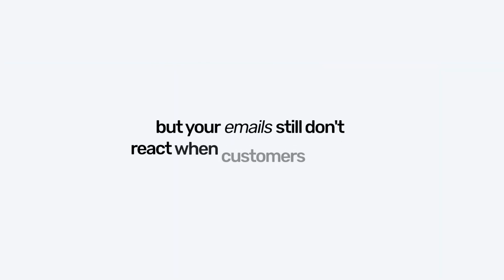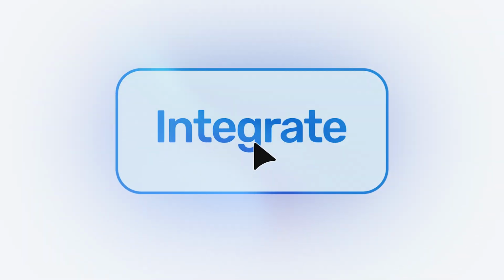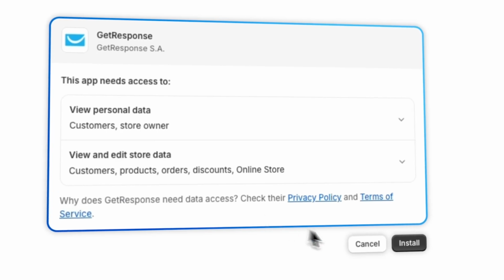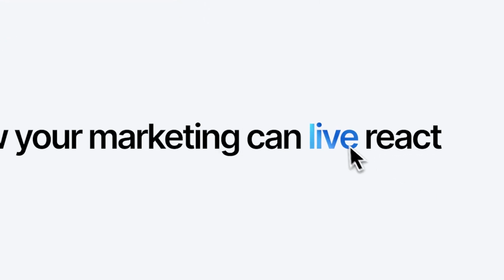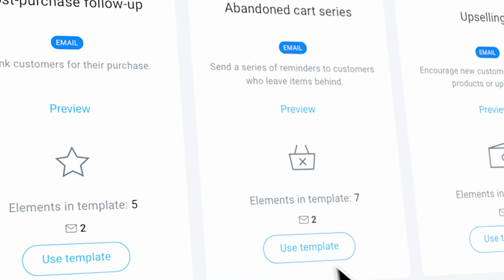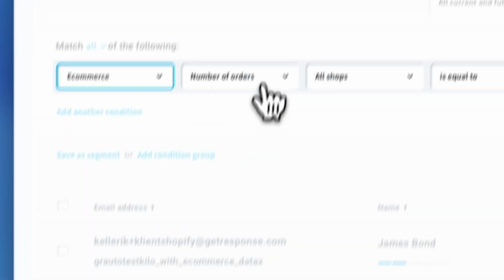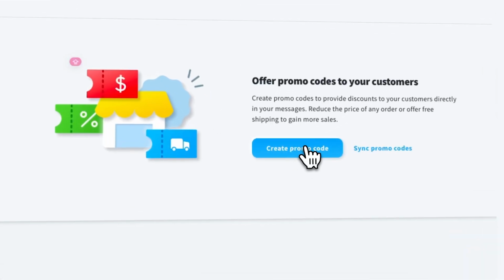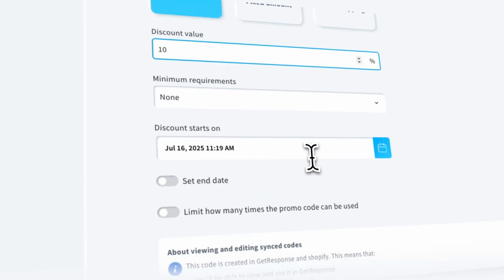Integrate Your Shopify Store With GetResponse And Get More Sales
Easily connect your Shopify store to GetResponse and instantly sync customer data. Implement effective email campaigns that react to every browse and abandoned checkout. Start using a marketing tool that helps drive conversions today ➡️

One-click Shopify integration, endless benefits
✅ Sync your Shopify customer data, products, and historical orders
✅ Predict shopping behavior and upsell effortlessly with our AI recommendations
✅ Win back abandoned carts with automated and personalized messages
✅ Expand your campaigns with AI-powered messages, landing pages, and more
✅ Engage your audience across multiple channels, including emails, SMS, and pushes
✅ Deliver personalized marketing communication to drive more sales
✅ Organize all your sales and marketing data in one place to make informed decisions

Sign up for free and start seeing the results for yourself ➡️

𝗕𝗿𝗶𝗻𝗴 𝘆𝗼𝘂𝗿 𝗼𝗻𝗹𝗶𝗻𝗲 𝘀𝘁𝗼𝗿𝗲 𝗰𝗹𝗼𝘀𝗲𝗿 𝘁𝗼 𝗰𝘂𝘀𝘁𝗼𝗺𝗲𝗿𝘀
Shopify and GetResponse integration brings you the best of both worlds – sales and marketing.
All your Shopify customer data, product feeds, and past orders are automatically imported to GetResponse. Use it to deliver personalized marketing communications.

𝗕𝘂𝗶𝗹𝗱 𝗮𝗻𝗱 𝗻𝘂𝗿𝘁𝘂𝗿𝗲 𝗿𝗲𝗹𝗮𝘁𝗶𝗼𝗻𝘀 𝘄𝗶𝘁𝗵 𝗰𝘂𝘀𝘁𝗼𝗺𝗲𝗿𝘀
Craft highly-converting emails, promoting your Shopify offer, with the easiest drag-and-drop creator and enjoy 99% deliverability.
• Design your emails or use predesigned templates
• Easily add products your customers already love
• Use segmentation and send-time optimization tools to deliver highly-targeted emails

𝗧𝗿𝗶𝗴𝗴𝗲𝗿 𝘀𝗺𝗮𝗿𝘁, 𝗮𝘂𝘁𝗼𝗺𝗮𝘁𝗲𝗱 𝗺𝗲𝘀𝘀𝗮𝗴𝗲𝘀
Make your business on Shopify thrive with the help of marketing automation that makes selling easy.
• Recommend products based on customer's purchase history
• Use abandoned cart emails to follow up with customers who didn't finish their purchase

𝗨𝘀𝗲 𝗱𝗮𝘁𝗮 𝘁𝗼 𝗺𝗮𝗸𝗲 𝗶𝗻𝗳𝗼𝗿𝗺𝗲𝗱 𝗱𝗲𝗰𝗶𝘀𝗶𝗼𝗻𝘀 𝗮𝗻𝗱 𝗶𝗻𝗰𝗿𝗲𝗮𝘀𝗲 𝗥𝗢𝗜
By connecting Shopify and GetResponse, you empower your business with one reliable source of data. See what works and what areas could use improvement.
• Analyze customers' engagement with your campaigns
• Monitor generated sales

About GetResponse
GetResponse is the email, automation, and AI platform that helps you grow your business across the channels you own - like email, SMS, landing pages, and popups. From solo founders to scaling ecommerce brands, we make it easier to launch campaigns, drive revenue, and keep customers coming back – all in one affordable, scalable platform. No send limits. No rented reach. Just owned growth that scales.